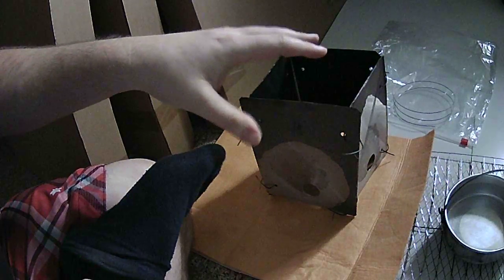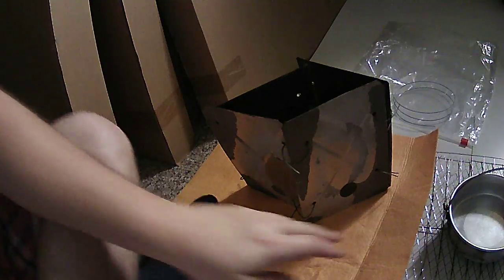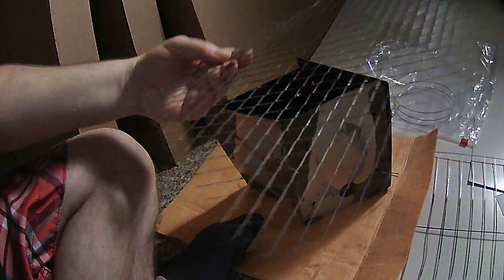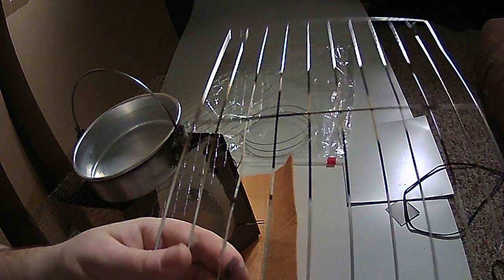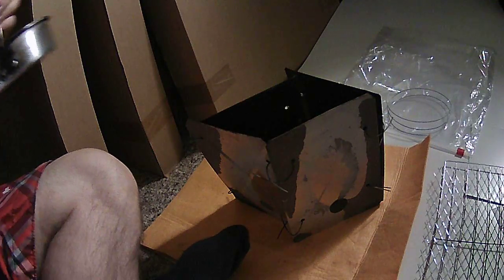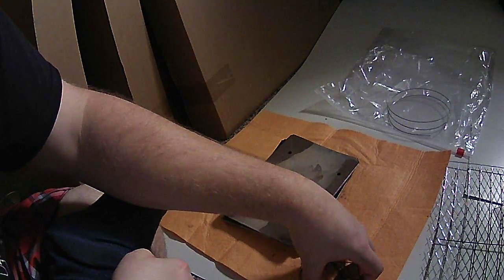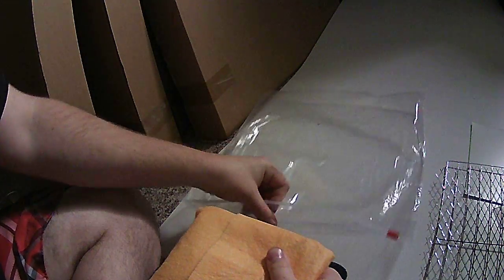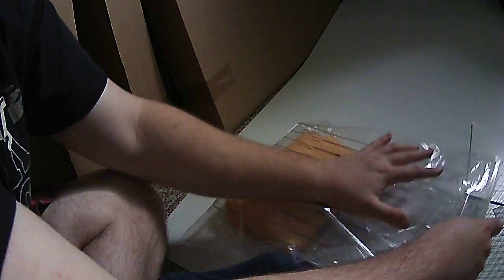SHTF Stove Results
The Off Grid Tiny House Communties